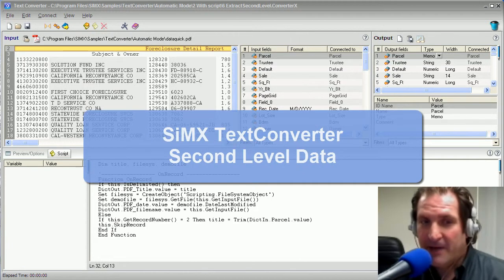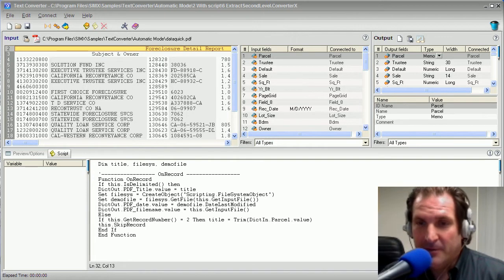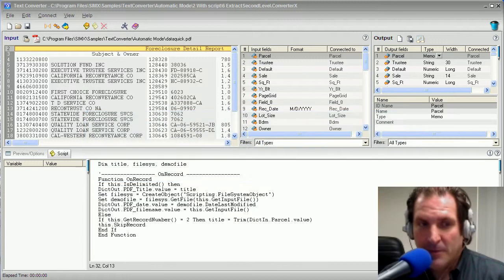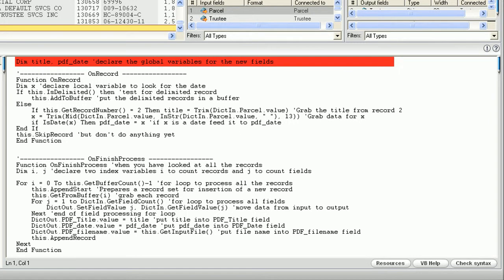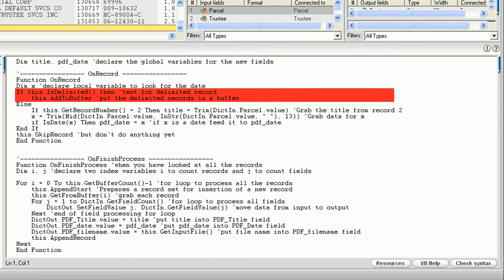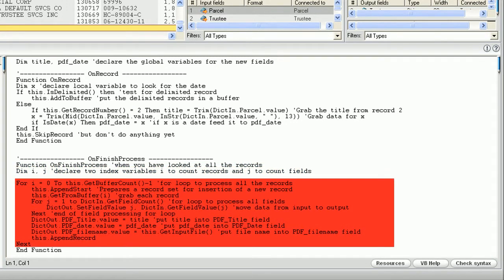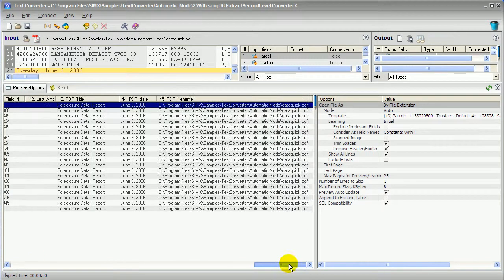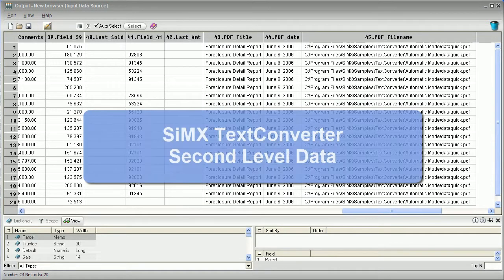Extract Second Level Data Section B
SiMX Tutorial Extract Second Level Data Section B for TextConverter. Add auto extracted data to a buffer then combine data extracted automatically with data extracted using VB Script. Video V 1.1 by Lawrence Greenberg